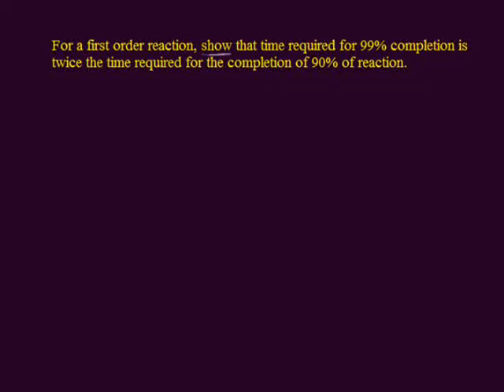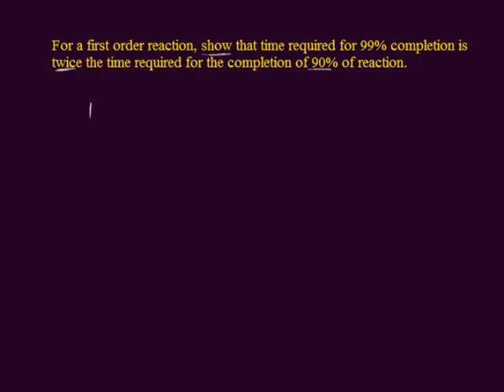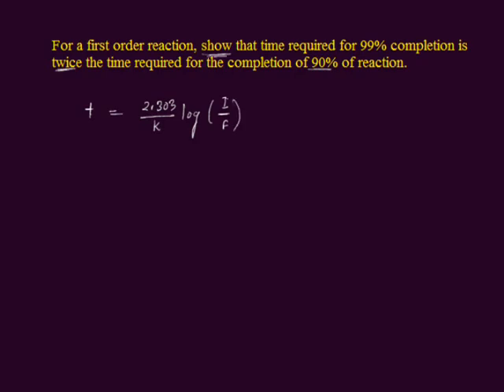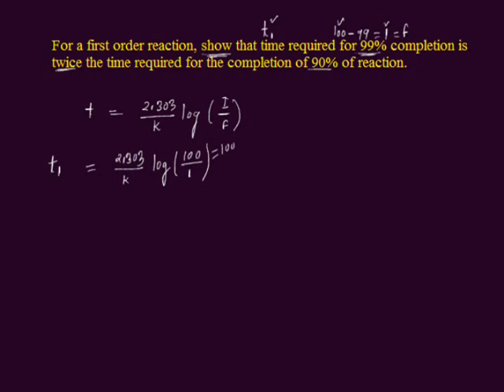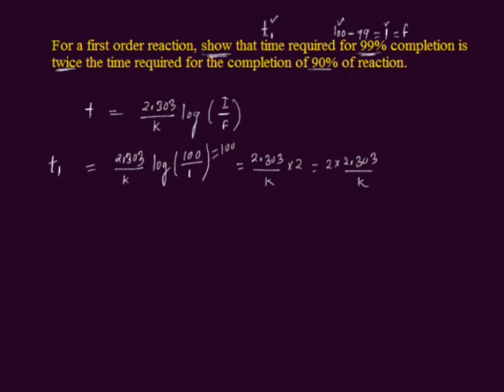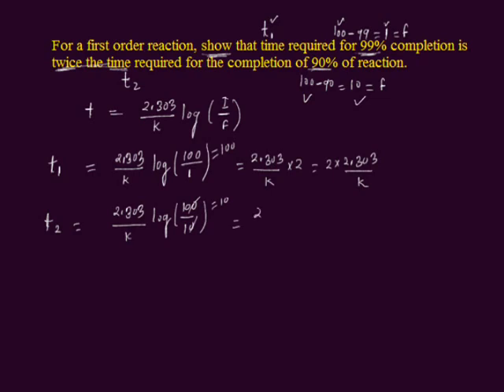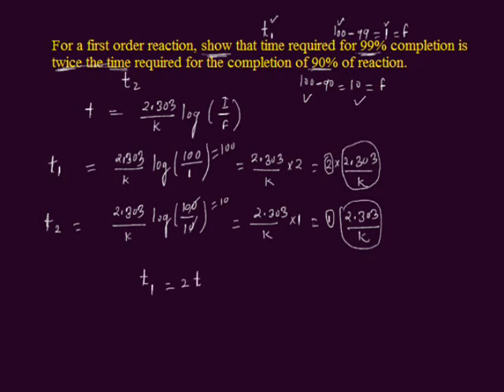For a first order reaction, show that time required for 99% completion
For a first order reaction, show that time required for 99% completion is twice the time required for the completion of 90% of reaction.